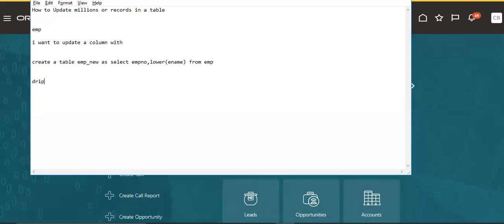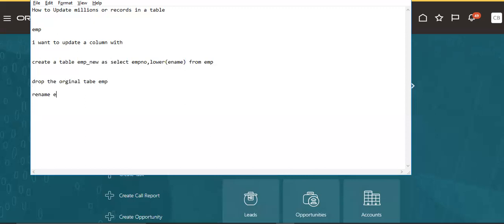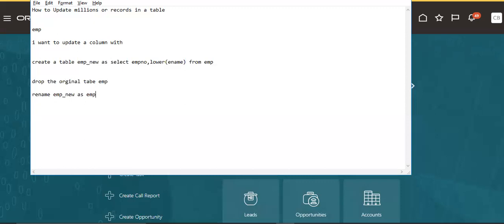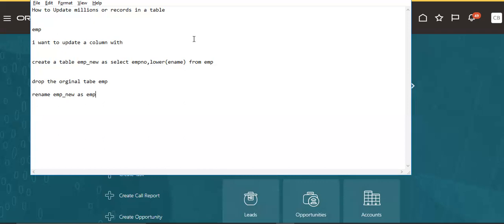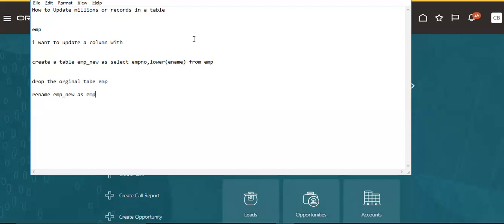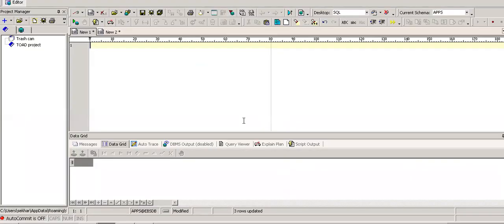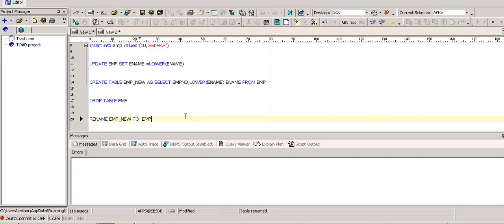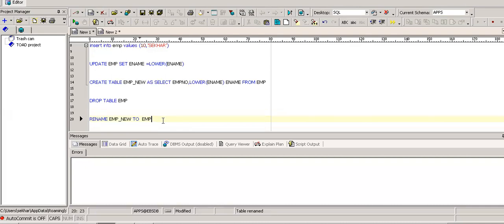How to Update millions or records in a table in Oracle